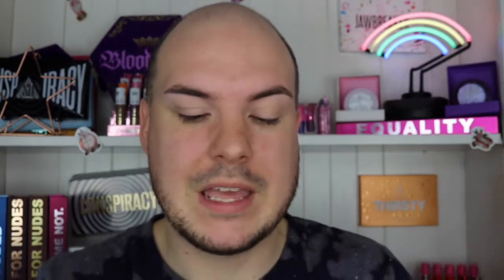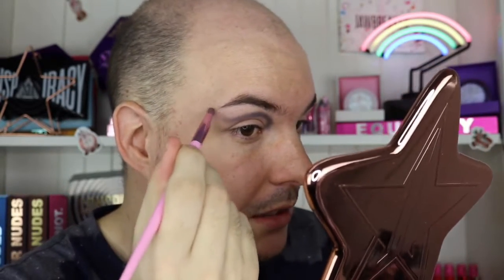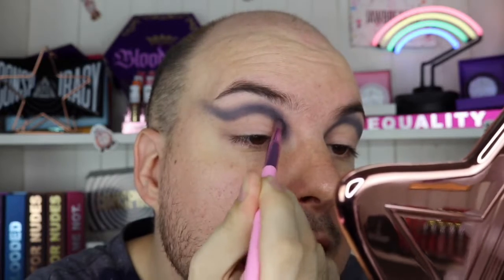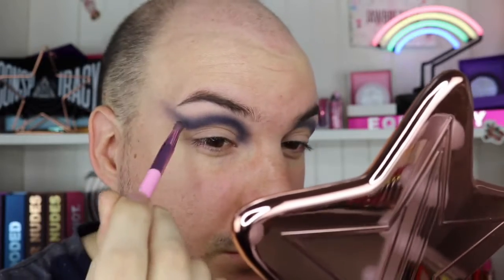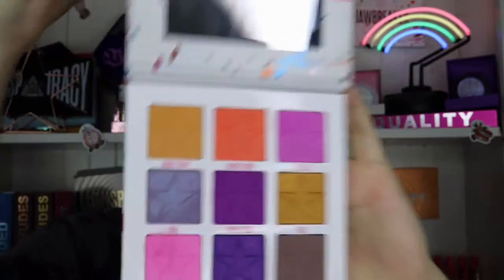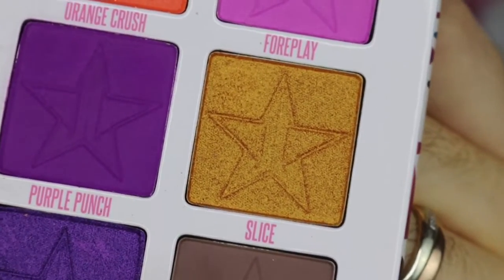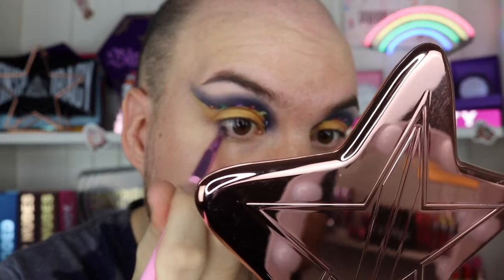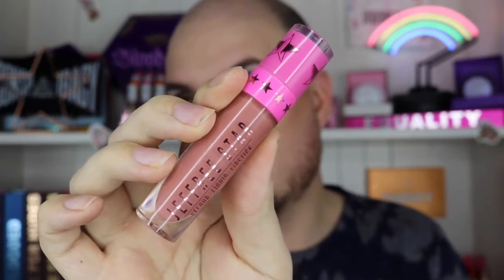THANOS SHIRT INSPIRED LOOK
✨ makeup revolution foundation
✨ Mac paint pot in painterly as my eye primer
✨ alien, jawbreaker and moni breaker eyeshadow palette
s
✨ equality bundle for stones
✨ XoBeauty lashes in the stunner
✨ Benefit Roller Lash
✨ ABH countour kit
✨ jawbreaker shade for highlighter
✨ christmas cookie Velour Liquid Lipstick